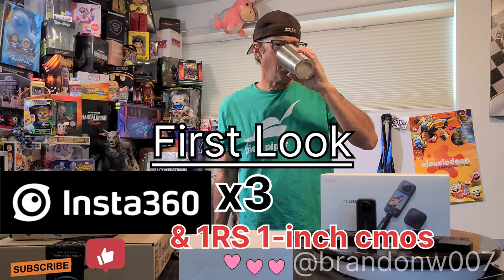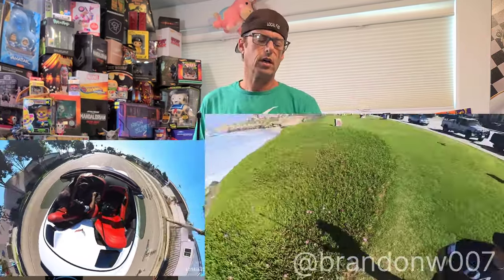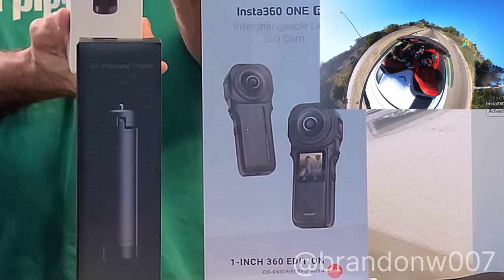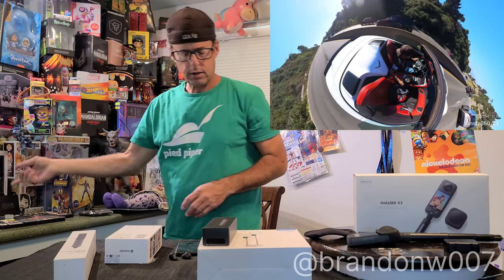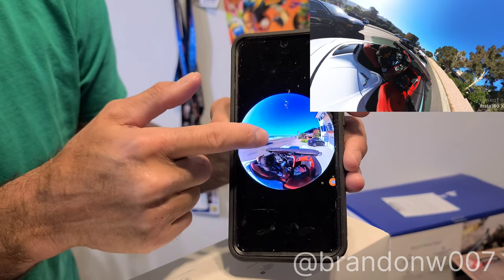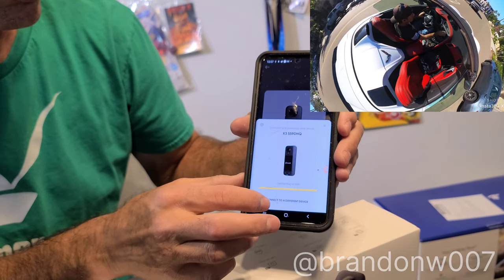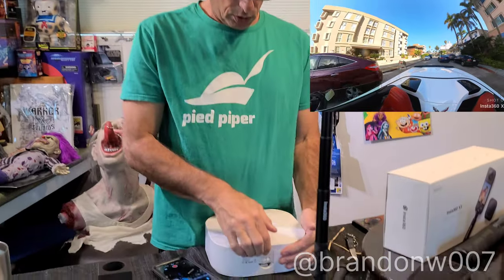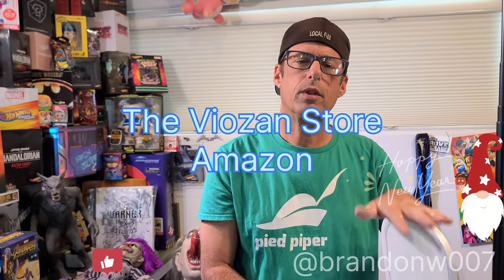Insta360 X3, 1RS 1 inch cmos-FIrst Look with 360 degree views! La Jolla beach- Viozan Selfie stick!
INSTA360 X3 1RS 1INCH CMOS REVEAL-Holiday gift idea?  FIRST LOOK- Hello all- This is my reveal for the Insta360x3 as well as the 1RS with 1 inch CMOS. There are inclusive videos of my drive to the beach, as well as some cool footage at Rockin' Jump. if you like 360 views professionally or as a hobby, this Reveal is for you. It's a MUST SEE!  See what Insta360 (adventure kit) Costco sells as well as the insta360 website and Amazon. There are many 360 views and angles as well as accessories...its enjoyable to watch! There is also comic con swag and exclusives in this video! It's just the first of many 360 videos!